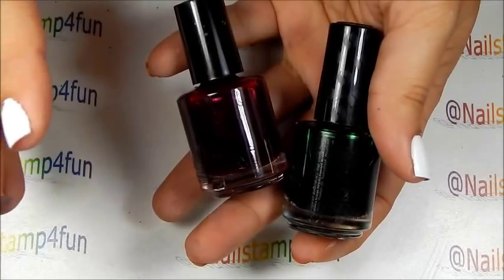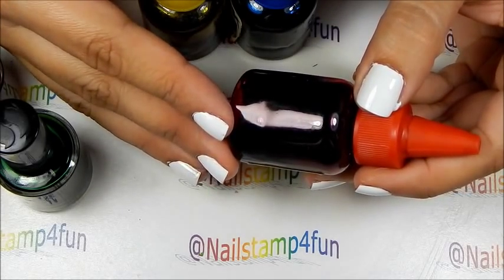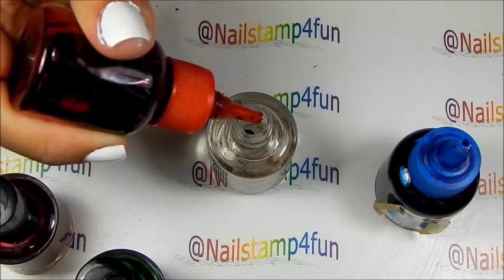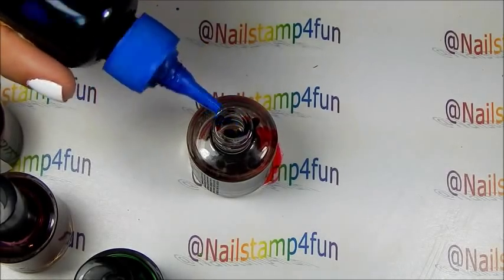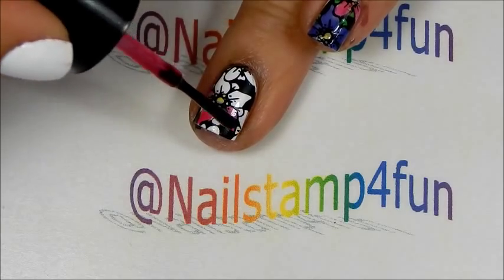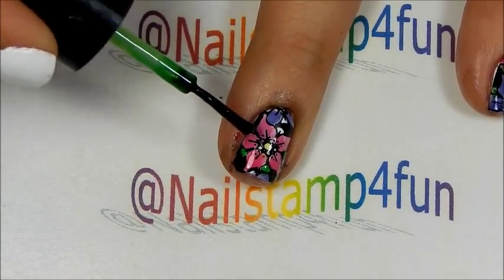Using Printer Refill Ink to create Jelly Polishes: This is an experimental video!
Hi! This is an experimental video, use of this video content is at your own risk! I do not know if this polish will separate with time.  Just wanted to share this idea with you!  Be careful using Printer ink because it will stain your hands, try using gloves. :)

Update:  Please Google "Is Printer Ink Toxic" and you will get your answer.  I did the research ever since I started to refill my own printer cartridge.  Remember this is an experiment that I am sharing.  If you don't feel safe trying this than please don't.  There are plenty of other ways to create jelly polishes.  Just remember to have fun! :)

I used Printer Refill Ink that I already owned.  Clear polish I purchased from Sally's a long time ago, called:  Beauty Secrets Hardener.  You can use whatever clear polish you have.

This is the ink I used:

Inspired by Cassis P.
**She uses alcohol inks NOT printer ink***
Awesome video!

Mr. Pink

Nail Art, Diseño de Uñas, Decoración de Uñas, Manicura paso a paso, Nail art tutorial,